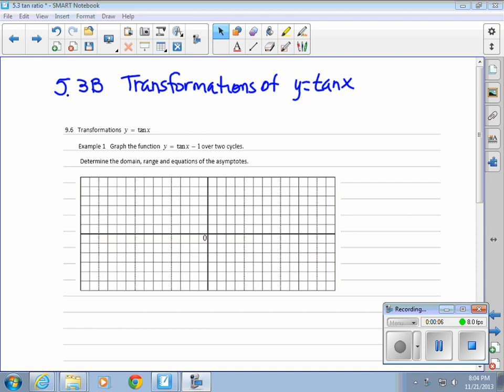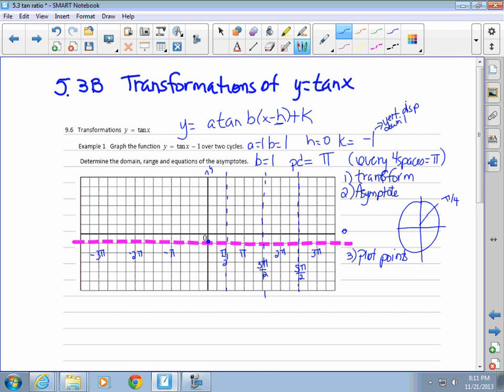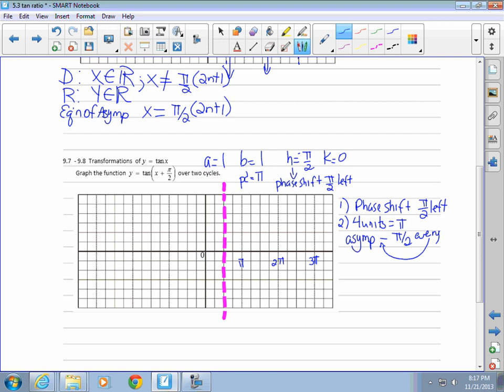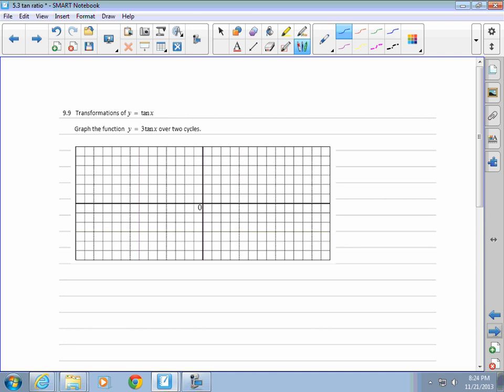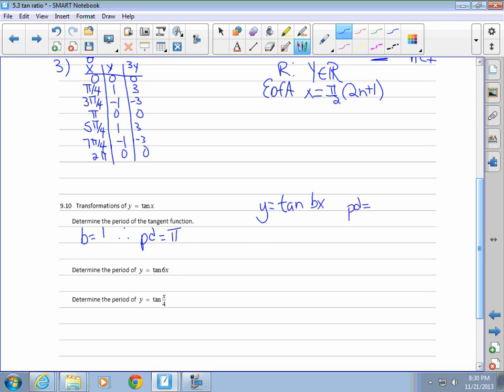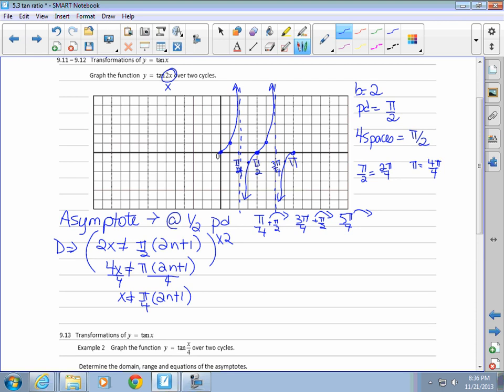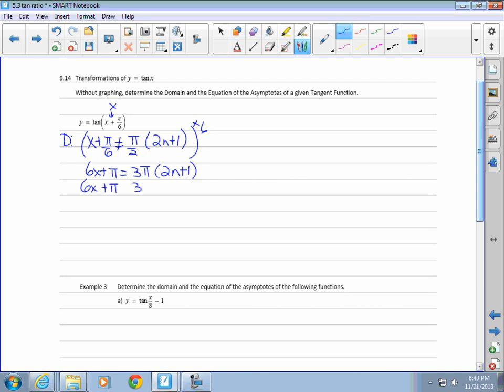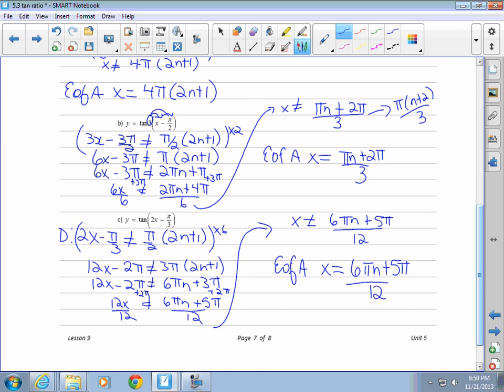5 3B Tan Functions con't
More graphing tangent functions